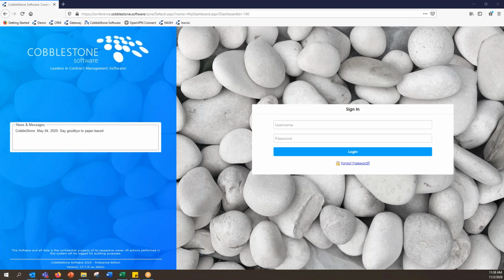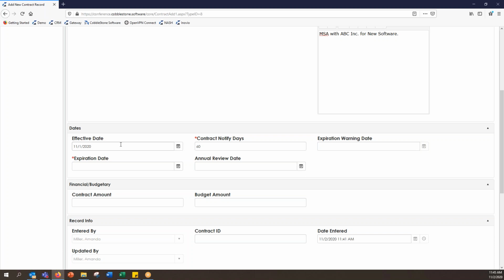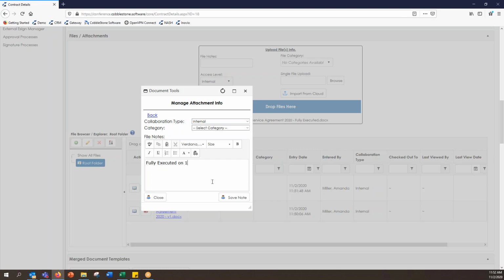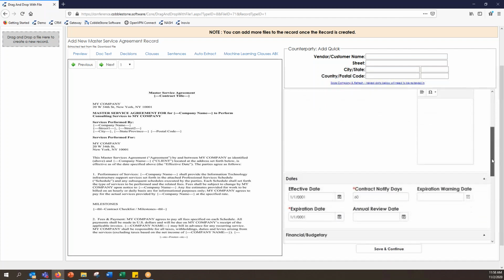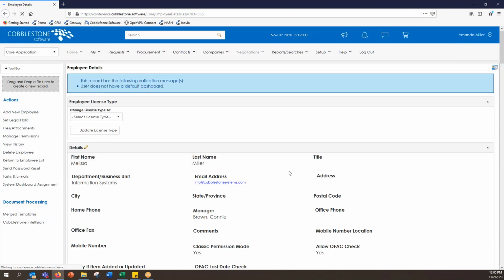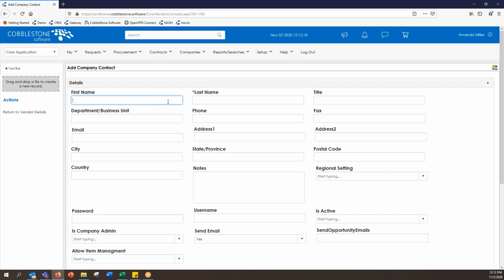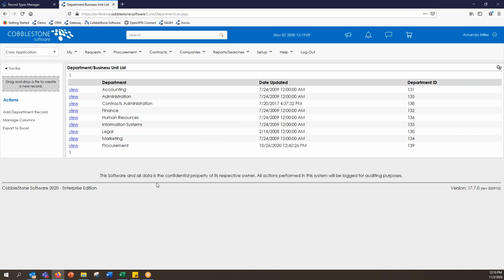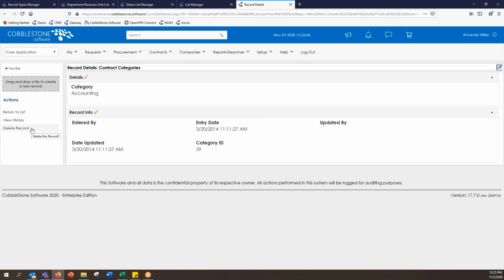Managing Employees/Users & Counterparties | CobbleStone Software 2021 Virtual User Conference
In this CobbleStoneVirtualConference2021 clip, unlock important Contract Insight basics quickly, including includes contract management software system navigation, user permissions and account setup, adding contracts, managing counterparties, and much more.

Read Contract Insights blog posts here to stay up to date with the latest industry news and best practices